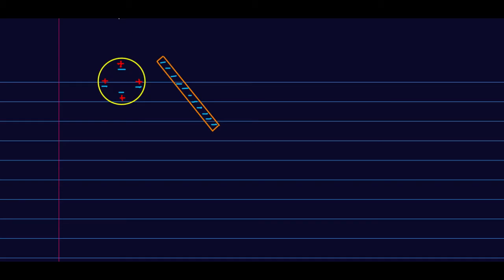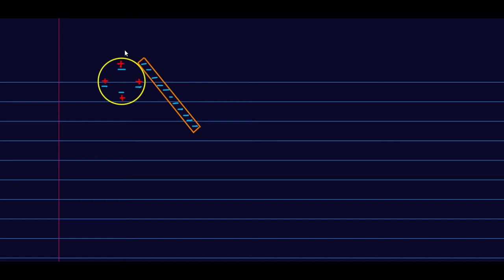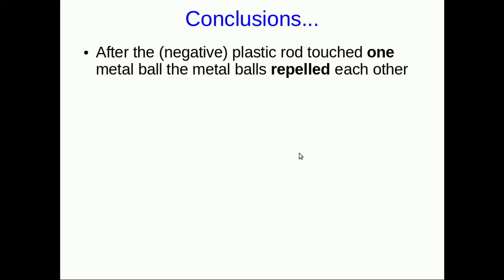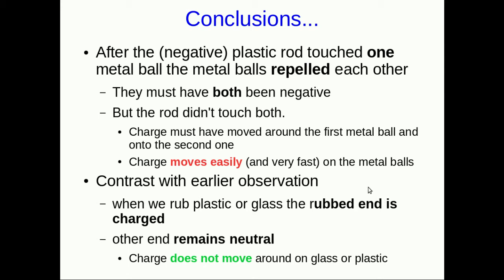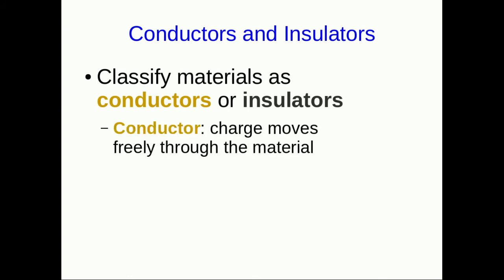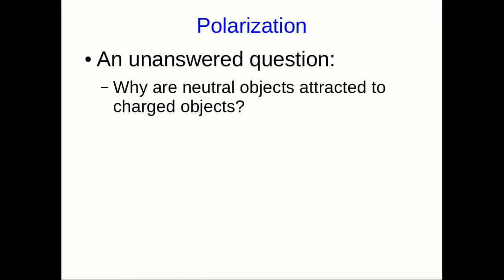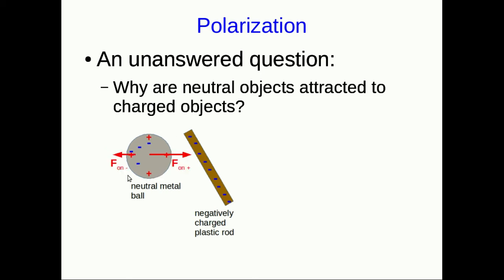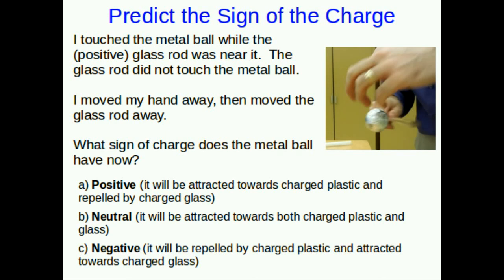An Atomic Model of Charge (Part 1)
0:00 Introduction
0:27 Using Charge Model with Diagrams
3:47 Two Metal Balls Being Charged
6:28 Conductors/Isolators
7:16 Polarization
9:37 Predict The Sign of Charge